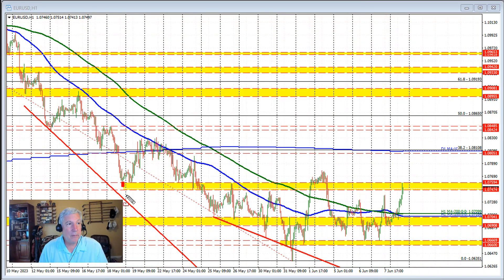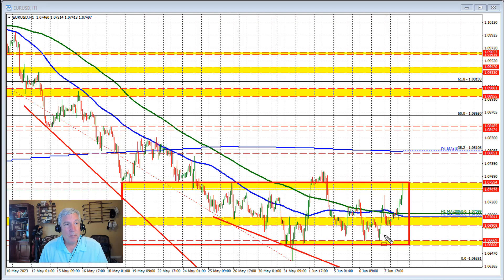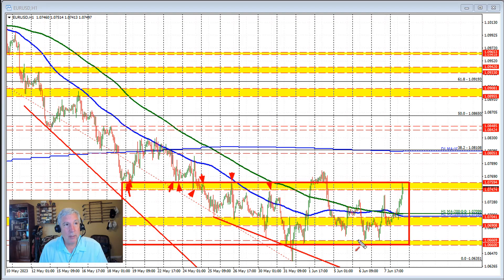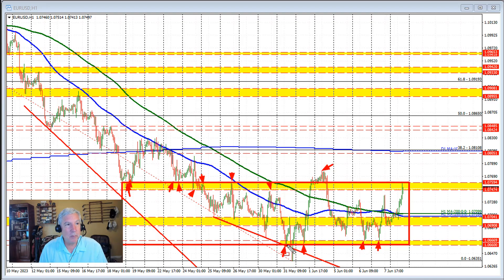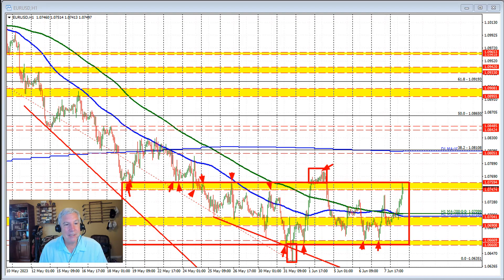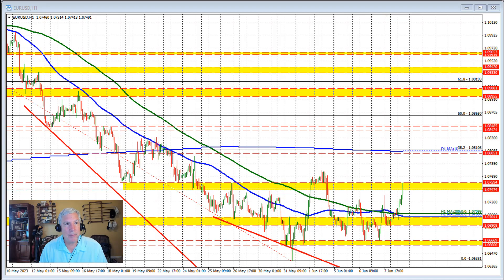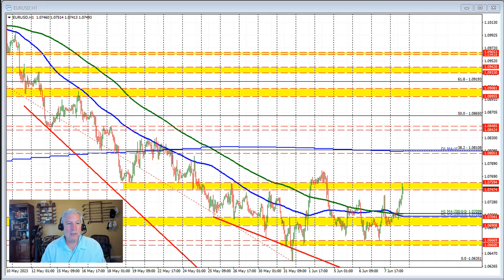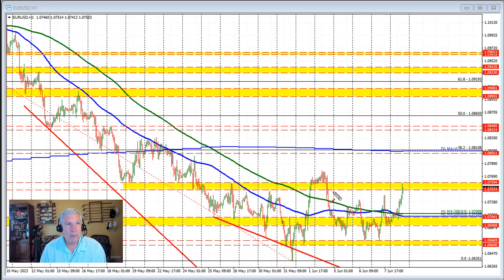EURUSD runs to swing area after weaker jobs data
Initial jobs clients spikes to 20 month highs helping to weaken the USD.

The initial jobless claims for the current week rose to the highest level in 20 months and that has weakened the US dollar in the process.  Looking at the EURUSD, the price action saw the pair move up to a swing area between 1.0747 and 1.0759, but is finding sellers against that swing area on the first look as risk for sellers can be defined and limited by sellers.  A move above would open the door for a run toward last week's highs at 1.0778. Move above that and traders would start to target the 38.2% retracement of the major trading range, and the 100-day up at 1.08108 (with the natural resistance at 1.0800 in the way). Earlier today the EU GDP moved into negative territory at -0.1% versus 0.0% expected for the 1st quarter growth. That may somewhat limit the upside, although the price of the EURUSD has been moving to the upside and away from its 100/200 hour moving averages in trading today. The hurdle remains the 1.07594 level. Get above, and stay above, and more probing toward 1.0800 to 1.0810 can be anticipated.